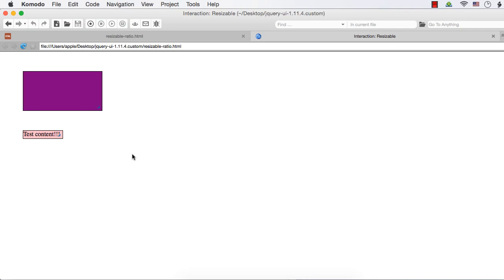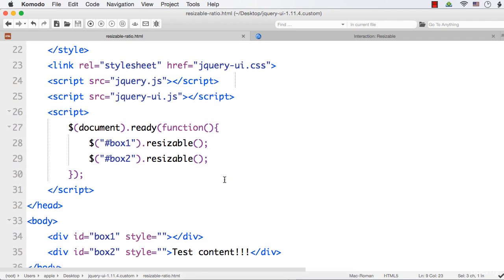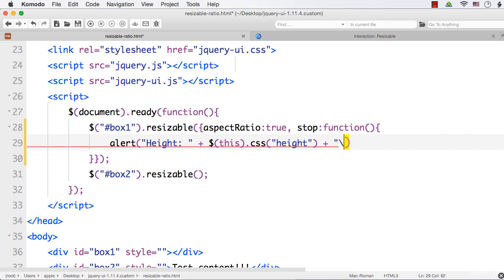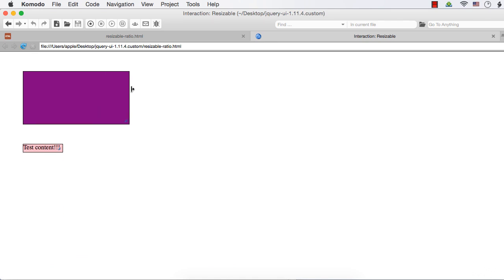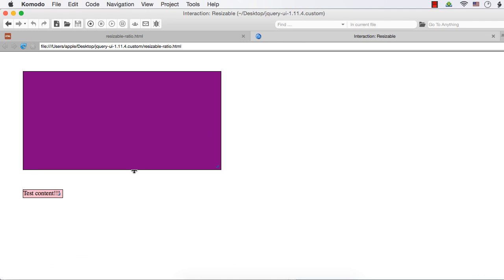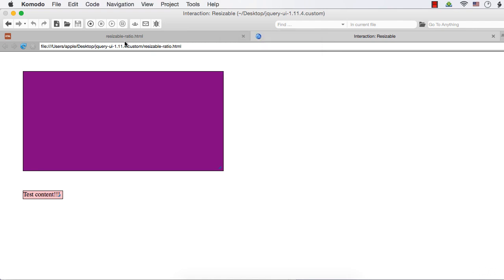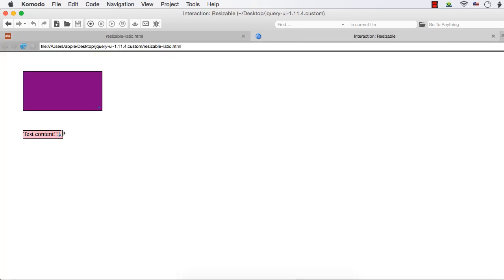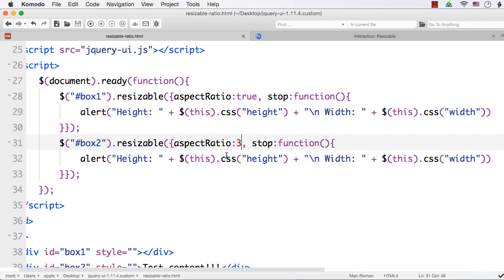jQueryUI - Interaction Resizable 06 - Maintain Aspect Ratio